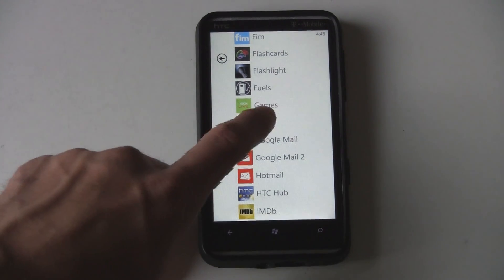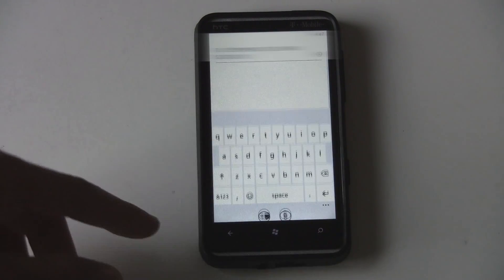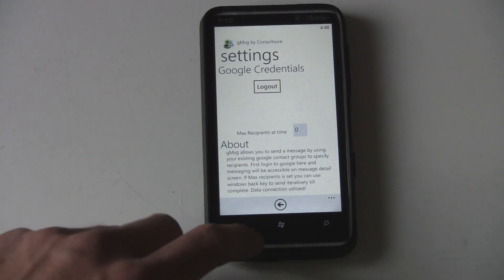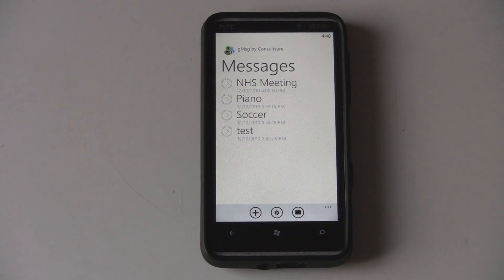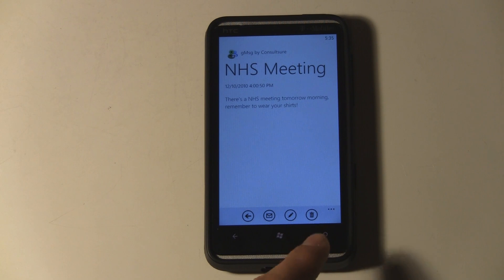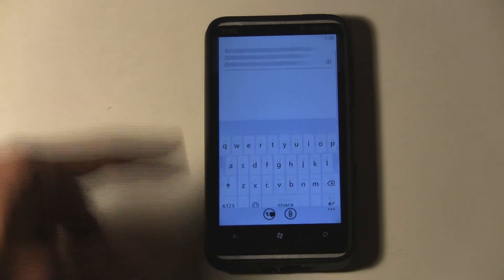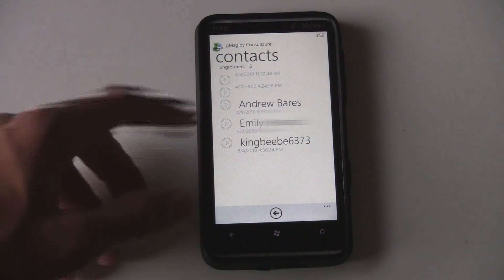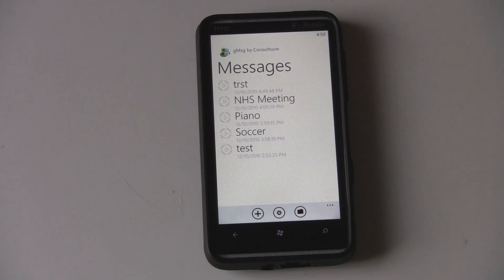WP7 App Review: gMsg (WMPoweruser.com)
A video review of gMsg for Windows Phone 7, reviewed by Andrew Bares

gMsg is a simple application that allows you to send a text message to multiple contacts in groups.

From the application, you can set up your Google account so that your contact groups are synced into gMsg. Then, you can send a mass text message to whatever group of your contacts you choose.

The app solely uses your Google contacts, which can be a positive for those who already have a wealth of their contacts syncronized with Google. However, for those who don't use Google, you can't select contacts from your phone (such as Windows Live or Outlook contacts). Also, creating contact groups must be done from Gmail and cannot be created through the application.

If you already use Google or are willing to export your contacts into Google, gMsg is perfect for sending group text messages, and can be found in the Marketplace for $1.99.